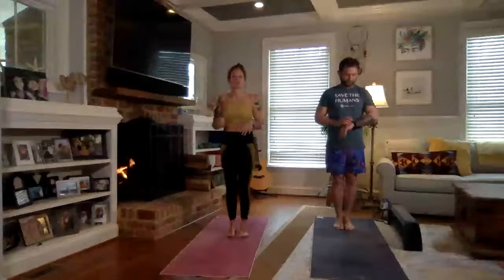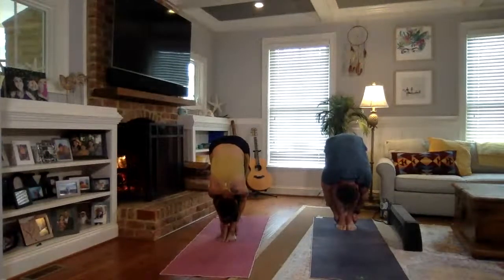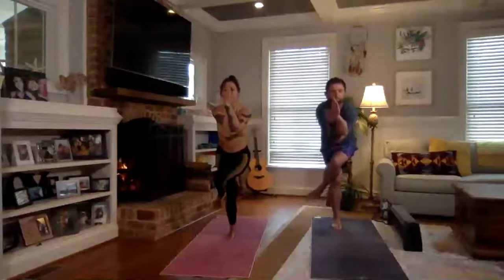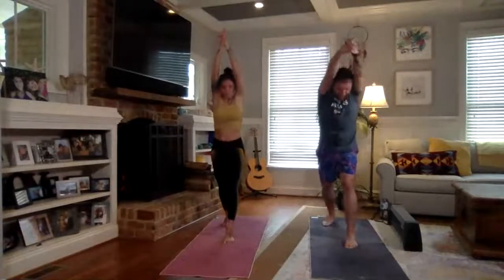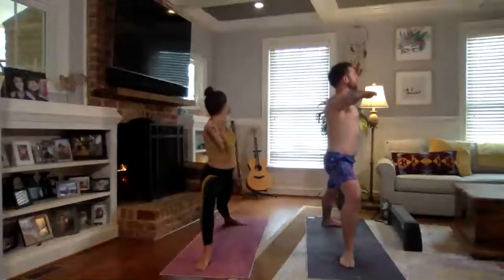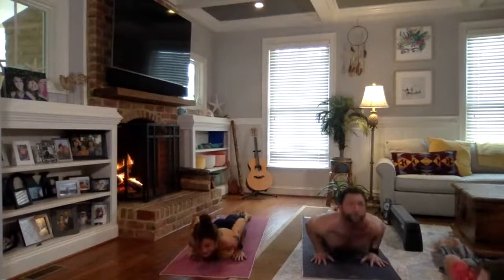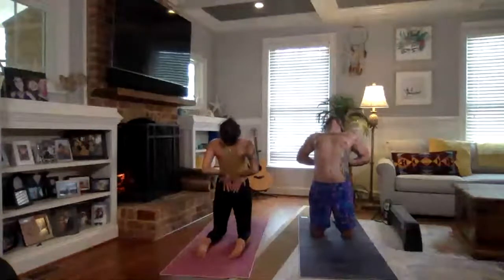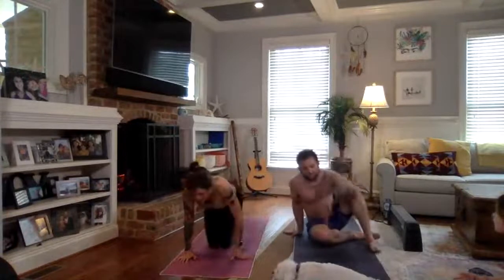60min 26and2 with Sarah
Sarah Kaitz teaches a "Socially Distanced 26and2 Yoga Class".